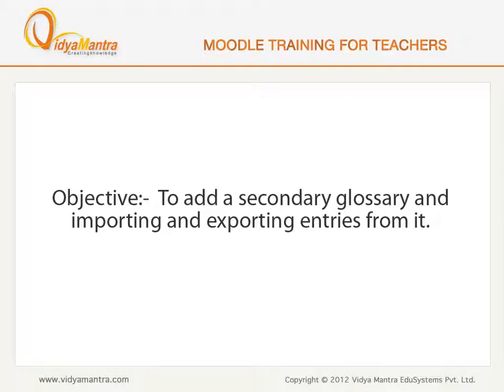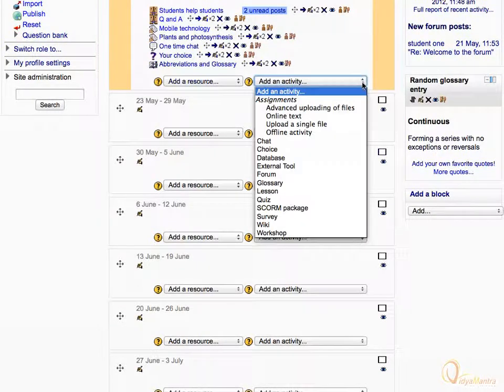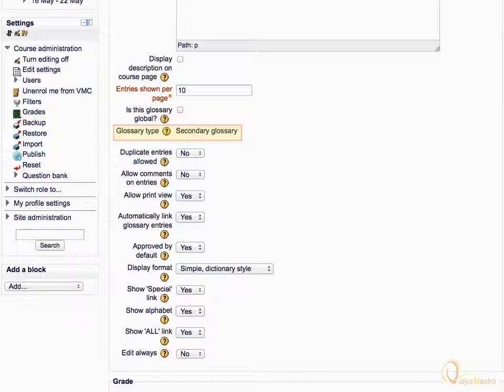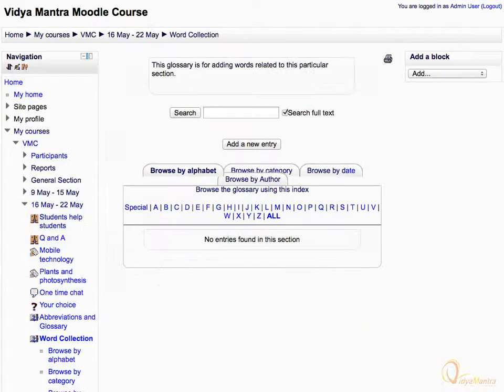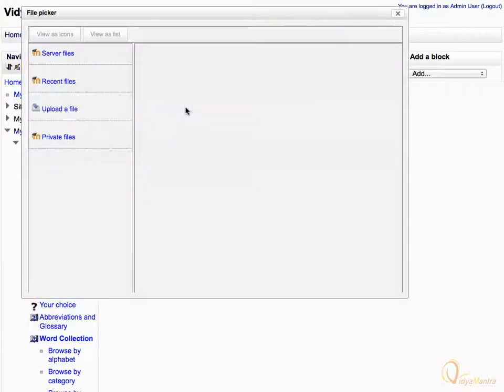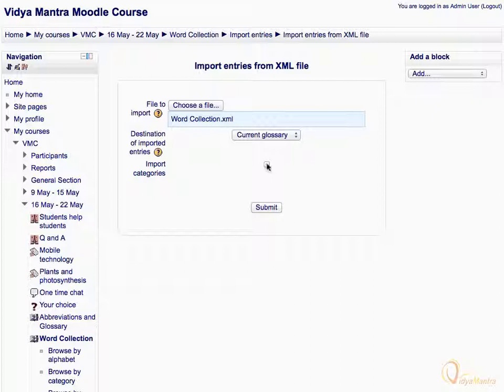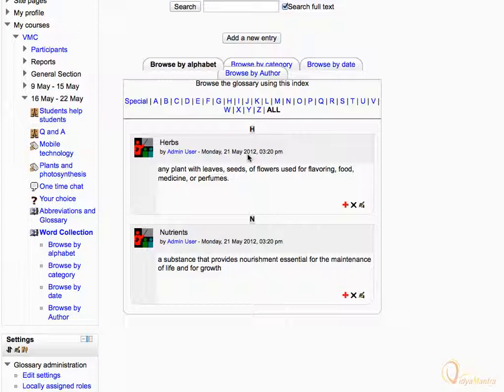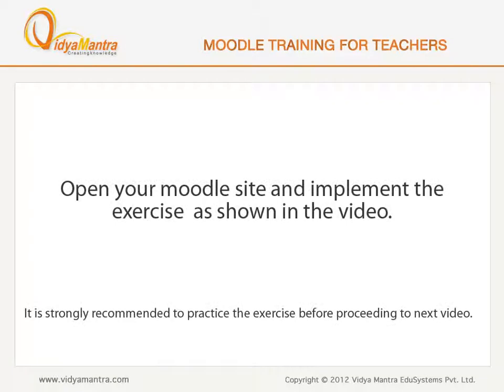Moodle - Add seconday glossary in course and importing & exporting entries from it